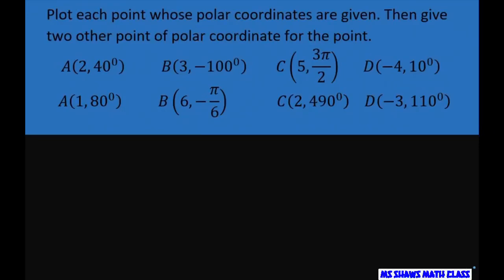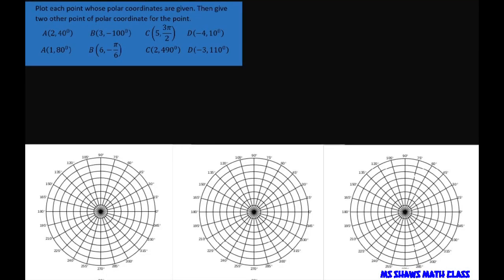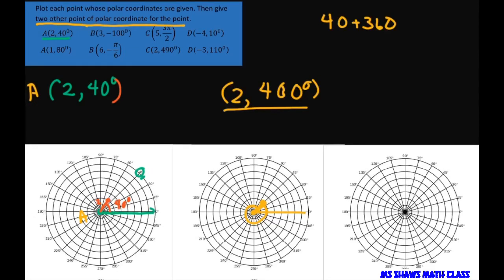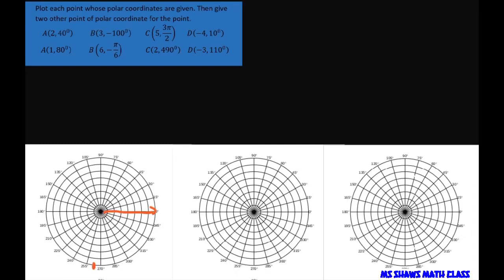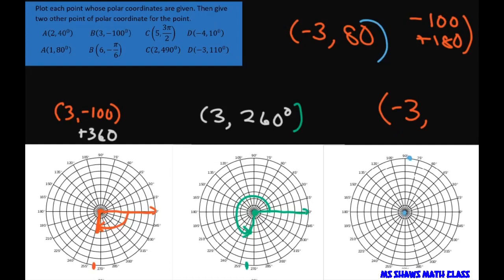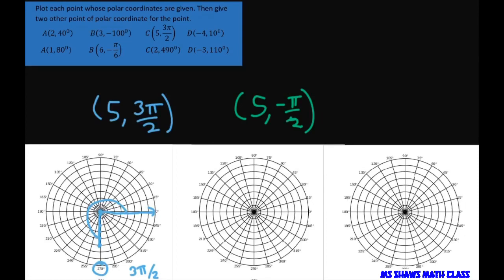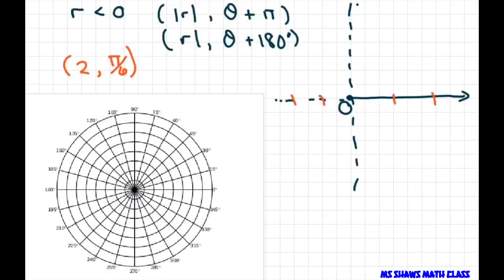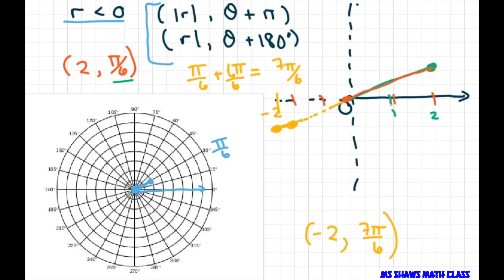Plot each point whose polar coordinates are given. Give two other pairs of coordinates for point